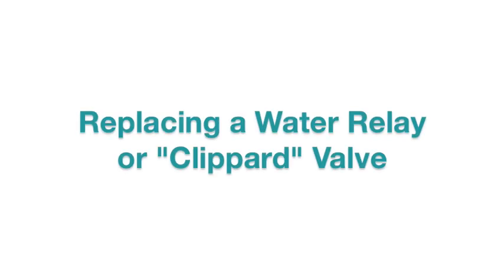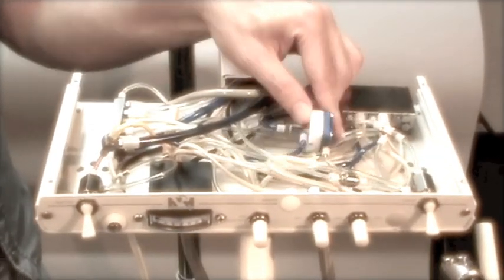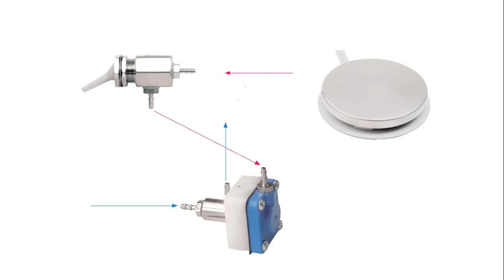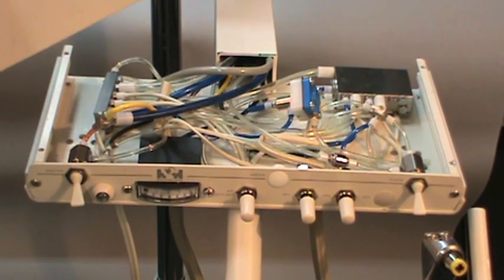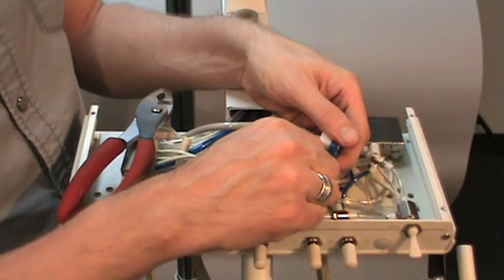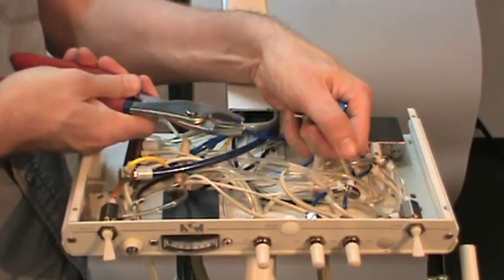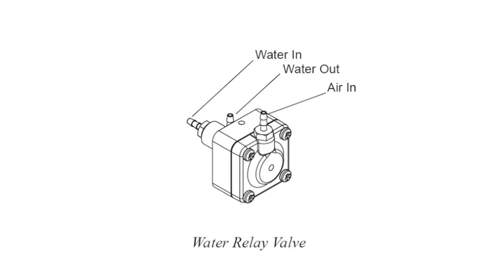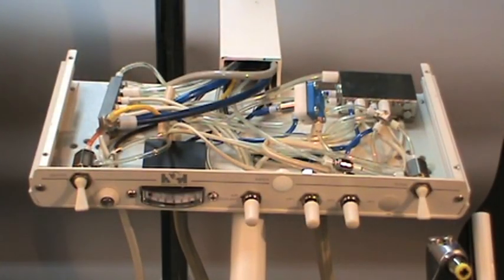Installing a Water Relay Valve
Replace your water relay or "Clippard" valve if your hand piece water coolant does not shut off.